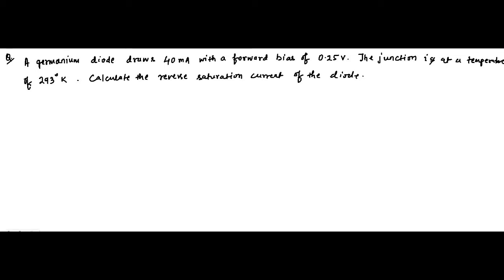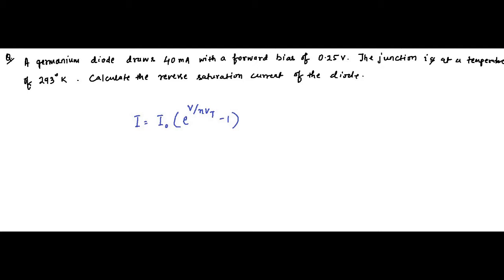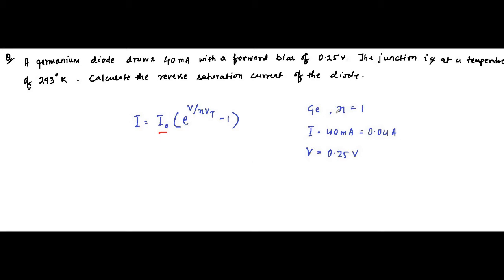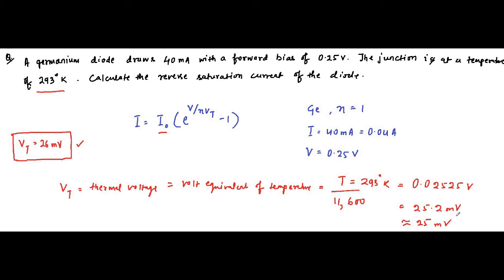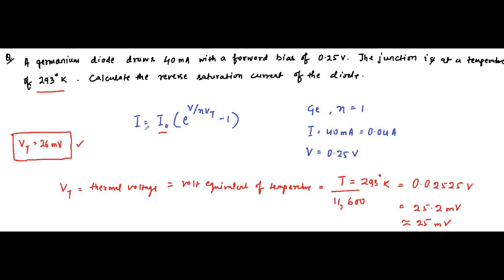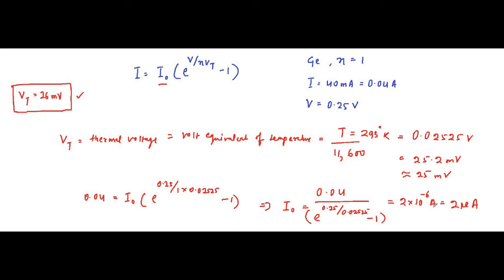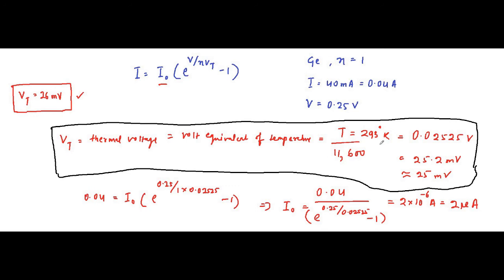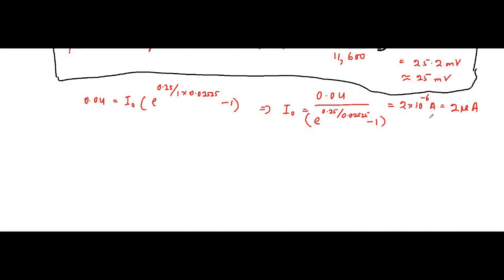Diode Equation | Question 3 | Analog Electronics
In this video, we are going to discuss some questions on diode equation.